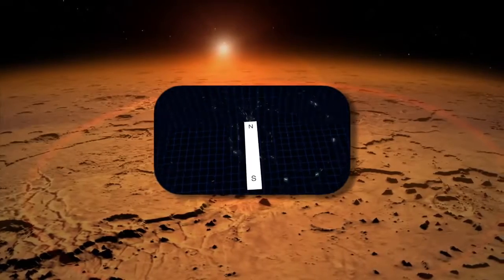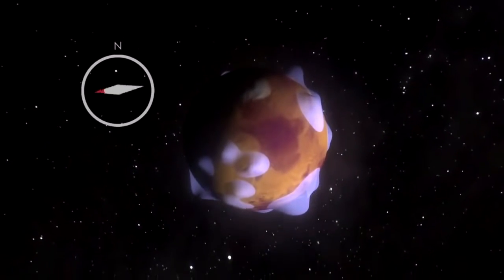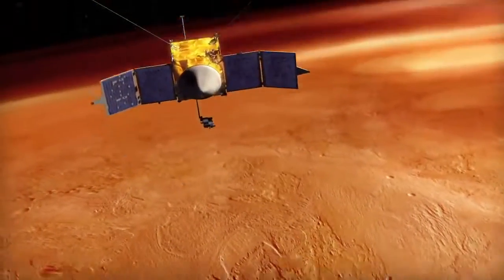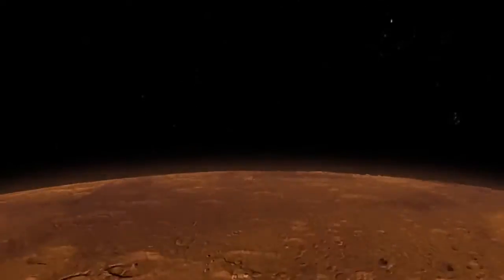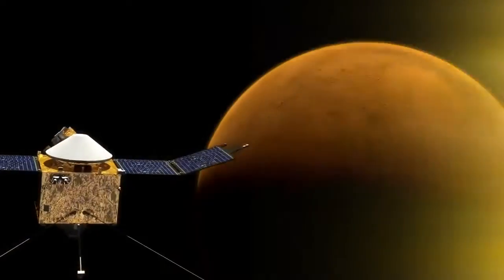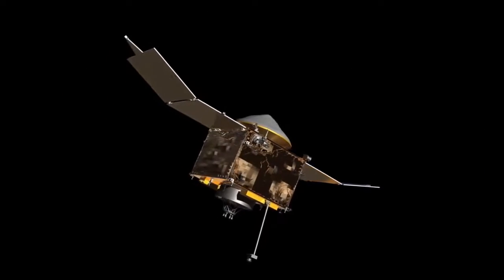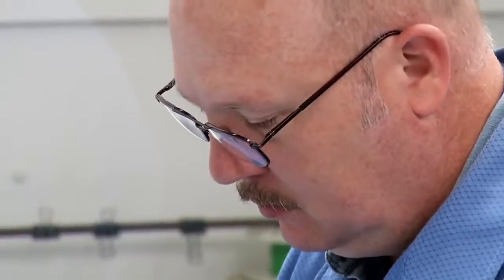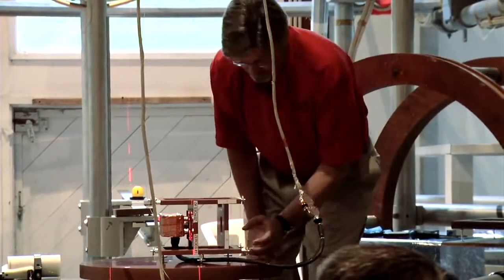MAVEN Magnetometer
MAVENâs dual magnetometers will allow scientists to study the interaction
between the solar wind and the Martian atmosphere, giving us a better
understanding of how Mars has evolved from a warm, wet climate to the
cold, arid one we see today.